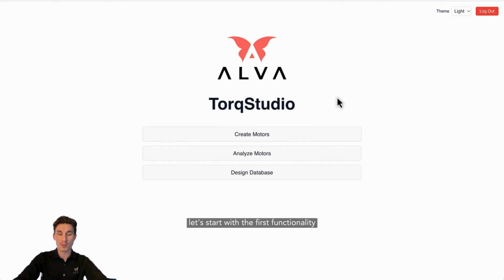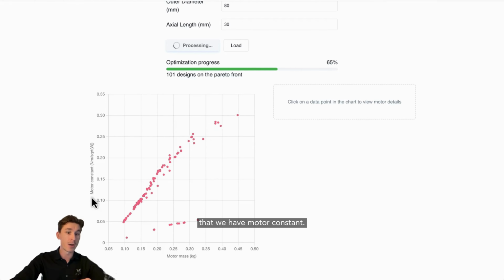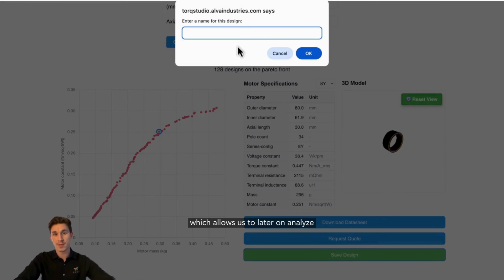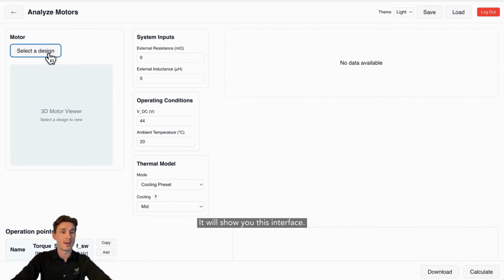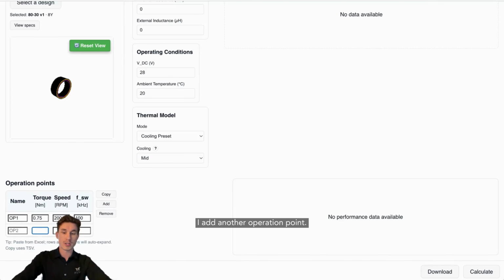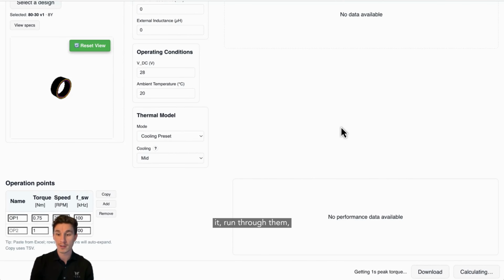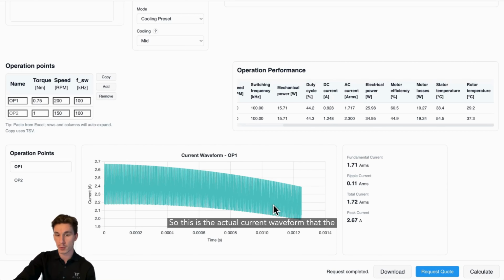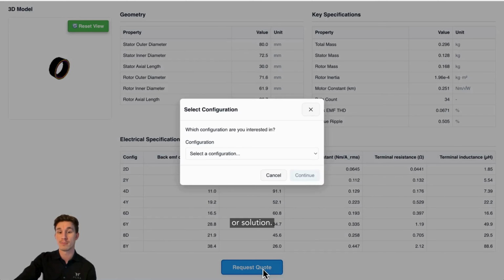How to Use TorqStudio™ | Motor Design and Analysis Tutorial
This tutorial provides a practical walkthrough of TorqStudio™, Alva’s software suite for electric motor design and analysis.

In this video, Anton Franzén, Director of Product Management and Application Engineering at Alva Industries, demonstrates how to use TorqStudio to:
- Create custom frameless motor designs from high-level size requirements
- Automatically generate and compare optimized motor concepts
- Analyze motor performance at defined operating points
- Evaluate efficiency, thermal behavior, and current waveforms
- Export analysis results and request quotations
- Compare custom designs with Alva’s standard motor portfolio

TorqStudio enables engineers to explore motor design trade-offs, validate operating points, and make data-driven decisions early in the development process - before committing to prototypes or hardware.

This video is intended for engineers and technical teams working with high-performance electric motors.